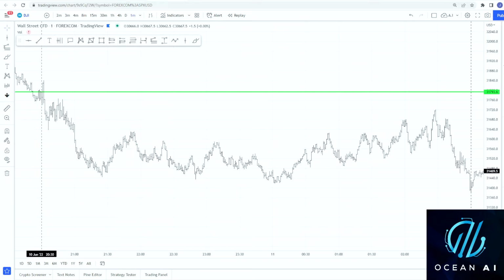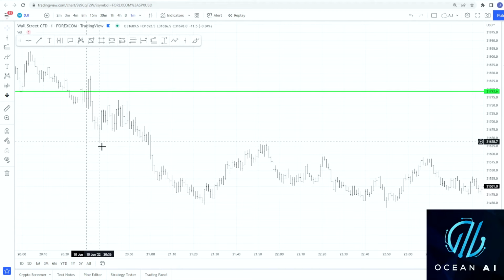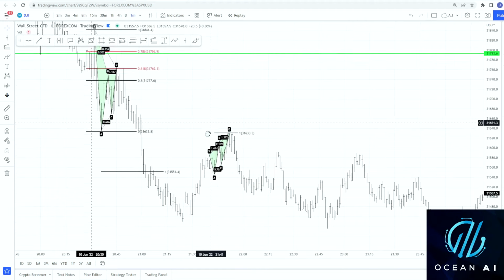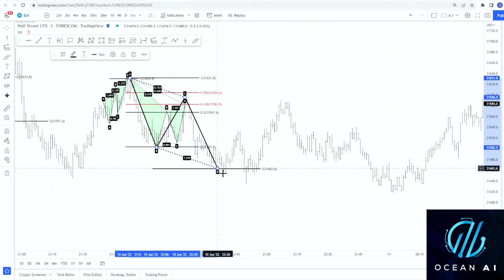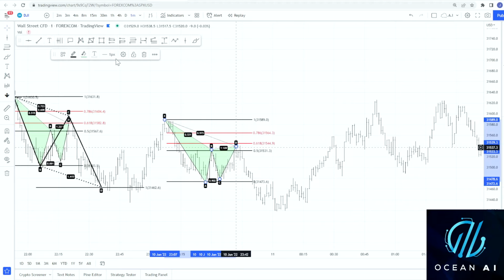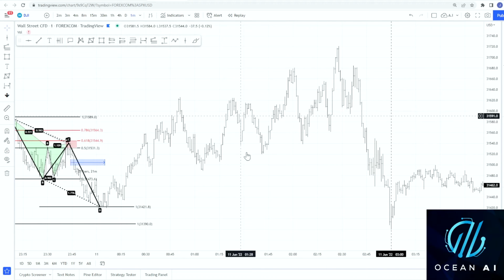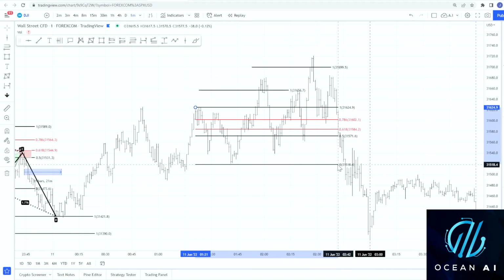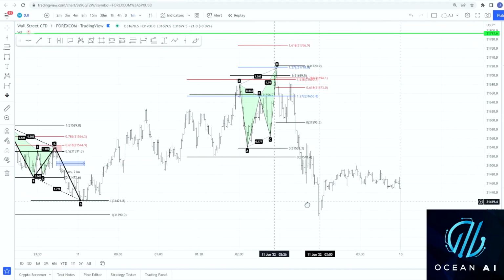DOW - INTRA DAY 1min Trading!!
In this video I take a look at Friday the 10th of June DOW action and how in these sideways markets are still trades if your wiolling to take them. This was done after the fact but is great for learning the patterns and the set ups we use.
One of the Members sent me a chart Saturday morning to take a look at and I had to use it to show how things line up in any market.